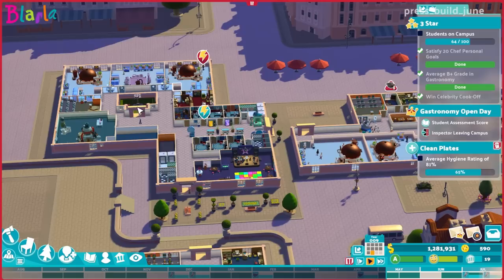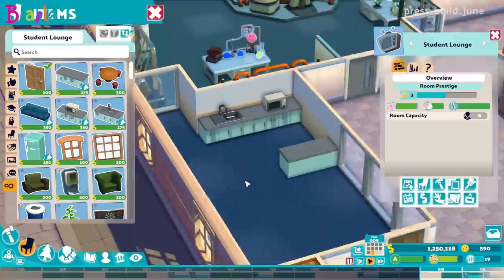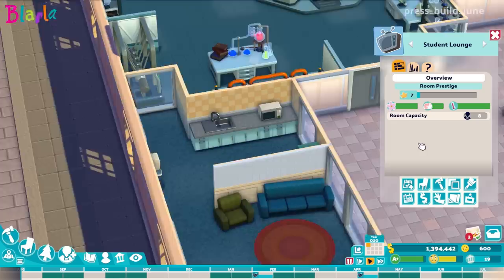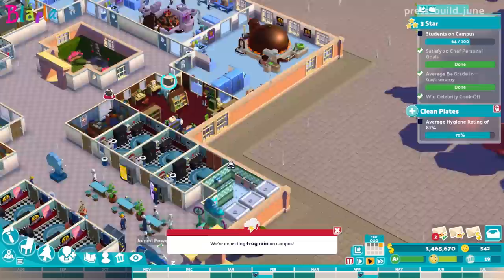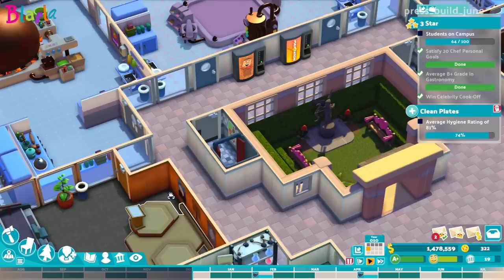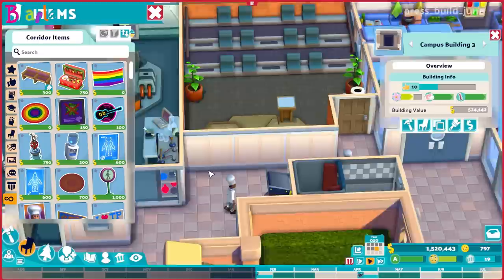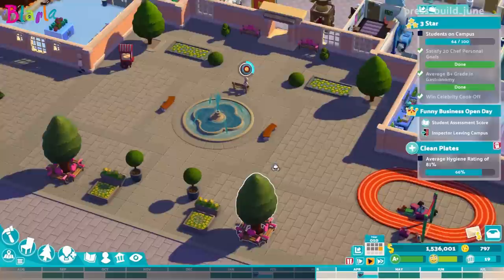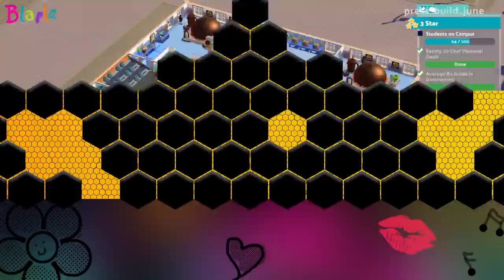👩‍🎓Two Point Campus #14 - Trifle Crimes (Piazza Lanatra ⭐⭐) [Press Build]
We get caught up in the crimes of a trifle thief, leaving behind only one clue, that of a single white glove. It may yet lead to pudding. @TwoPointStudios

Build the university of your dreams with Two Point Campus, the sim with a twist from the makers of Two Point Hospital. Build, hire staff and run an academic institute packed with wild courses.

✉️ B-MAIL
Blarla
PORTSMOUTH
PO1 9UB